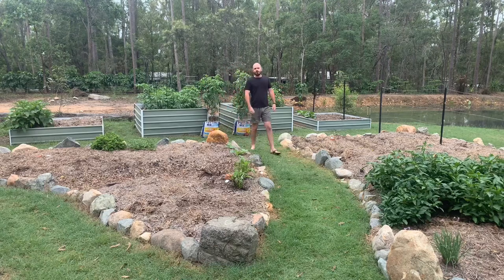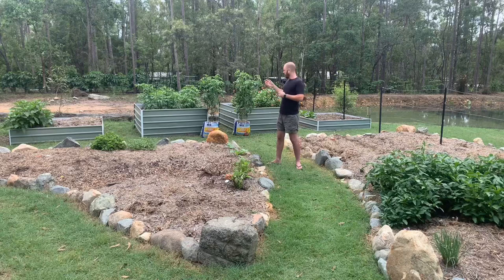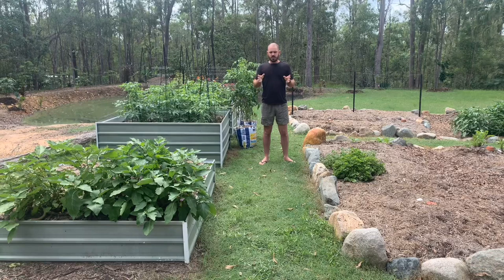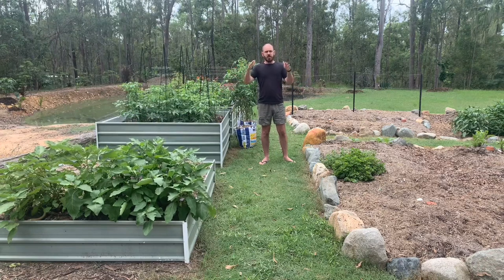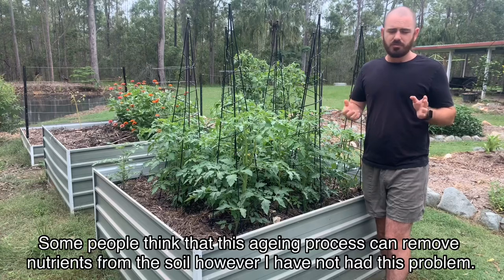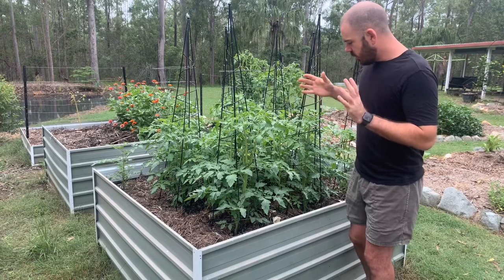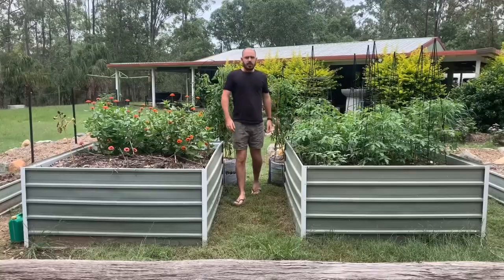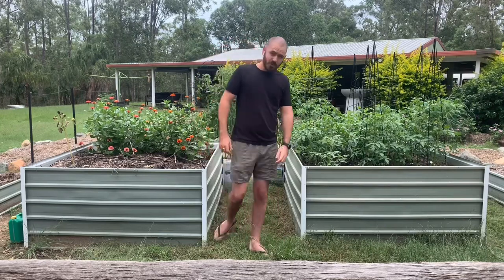How to Use Hügelkultur in Raised Garden Beds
How to Use Hügelkultur in Raised Garden Beds, Hugelkultur horticultural technique/permaculture principle for backyard gardening.

Hoocho walks us through the pros and cons of using Hügelkultur in your raised garden beds.

Hügelkultur is a horticultural technique where a mound constructed from decaying wood debris and other compostable biomass plant materials is later (or immediately) planted as a raised bed. Adopted by permaculture advocates, it is suggested the technique helps to improve soil fertility, water retention, and soil warming, thus benefiting plants grown on or near such mounds.

Happy Hydroponicing!